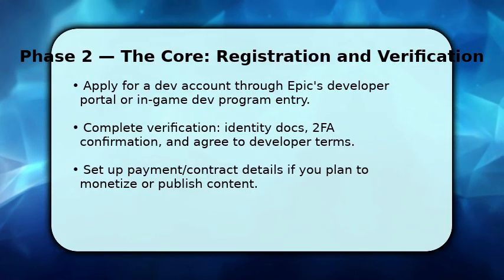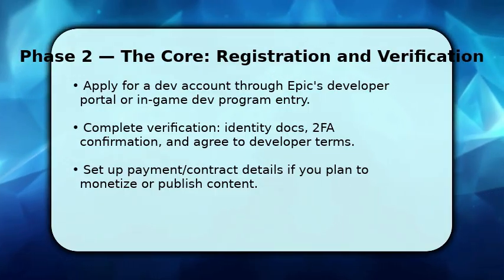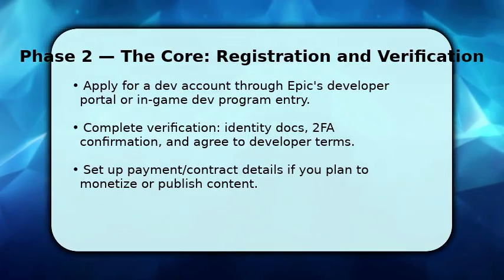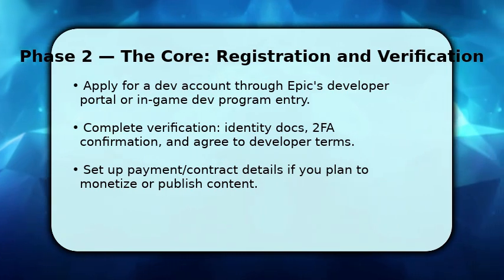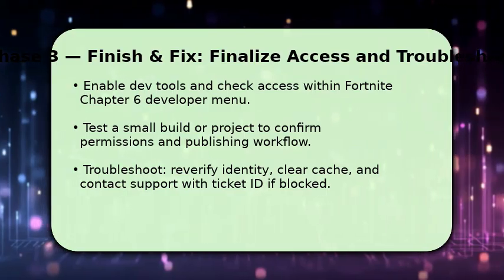How to Get Ezfn Dev Account in Fortnite Chapter 6 (updated)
How to Get Ezfn Dev Account in Fortnite Chapter 6 (updated) | 🔒 Surfshark VPN Deal — Stay private and secure. $1.99/mo + 3 Months Free ▸

Discover the latest strategies for obtaining an EZFN Dev account in Chapter 6 of Fortnite. This video guide provides step-bythy tips and tricks to enhance your gameplay, ensuring you're up to date with all necessary actions.

EZFN Dev, get Account Fortnite Chapter 6, strategies for EZFN account, latest methods chapter 6, enhance gameplay in Fortnite